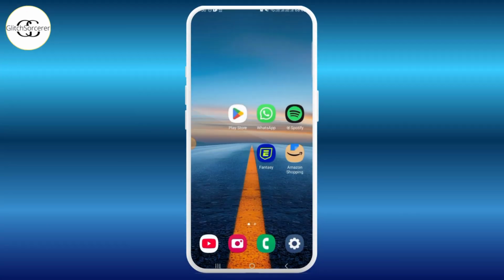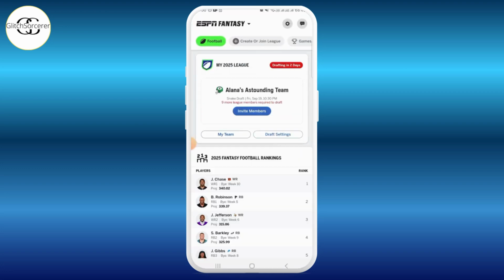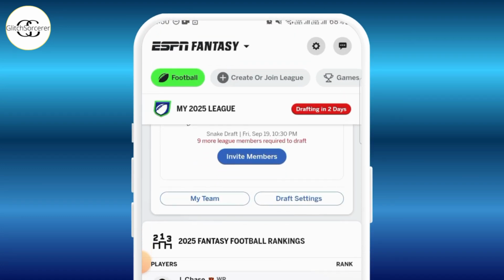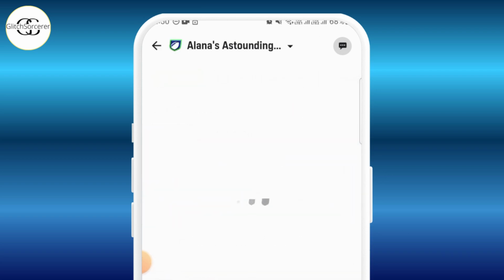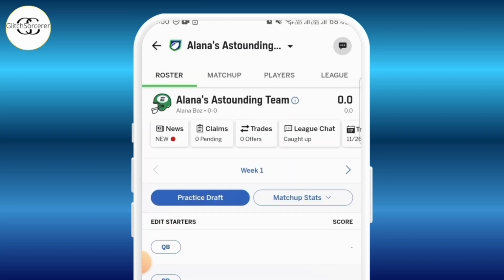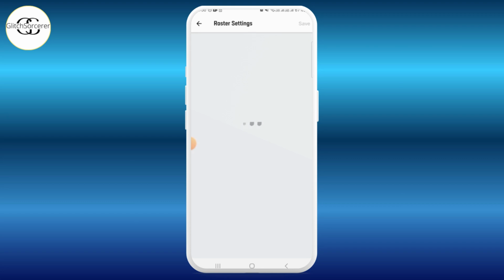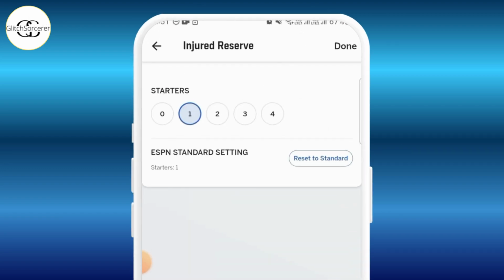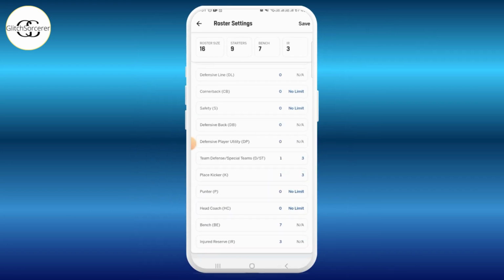How to Add a Reserve Spot / IR in ESPN Fantasy 2025 – Step-by-Step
Want to keep injured or backup players safe in your ESPN Fantasy team? Learn how to add a reserve spot (IR) in 2025 with this step-by-step guide. Perfect for fantasy football managers who want to manage their roster efficiently.

Timestamps:

00:05 – Introduction: Why Add a Reserve Spot / IR

00:30 – Step-by-Step Guide to Add IR or Reserve Spot

In this video, you'll learn:

How to add injured or reserve players in ESPN Fantasy Football

Managing IR and reserve spots for maximum roster efficiency

Tips to track player status and updates

Tricks to stay competitive throughout the season